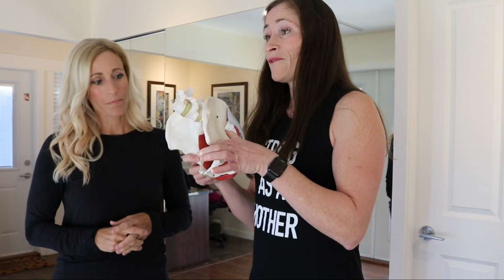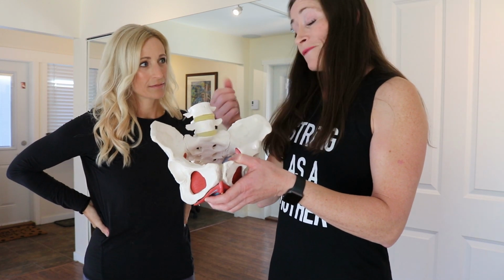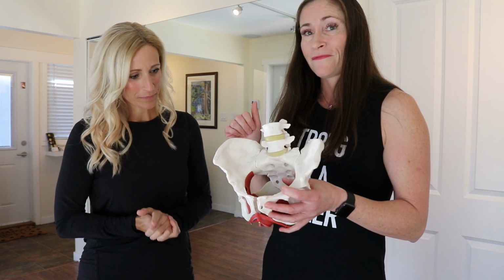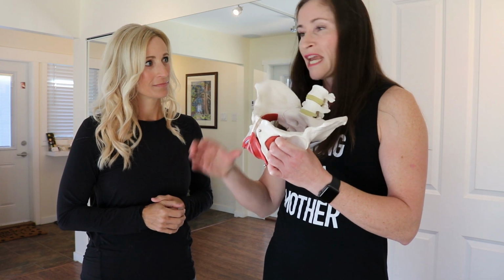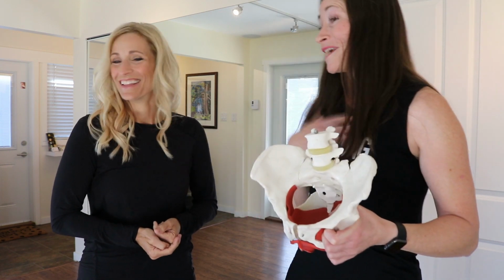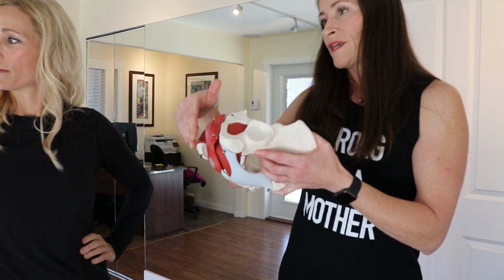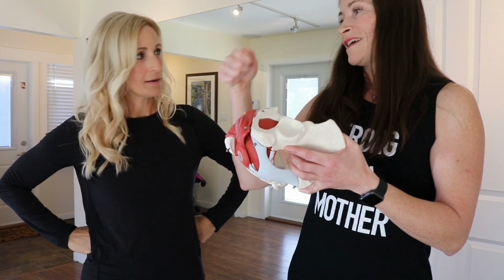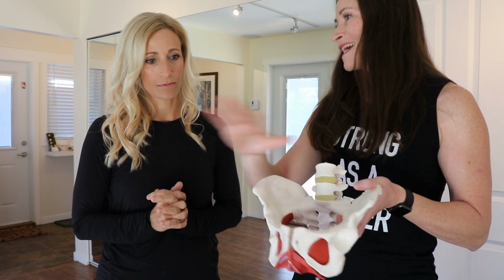How To Find And Strengthen Your Pelvic Floor Muscles | Do You PEE When You Jumping Jack? 1/3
HOW TO FIND AND STRENGTHEN YOUR PELVIC FLOOR MUSCLES. Well, this is something we should all work on! When you think of your abdominals, do you ever consider that your pelvic floor muscles is perhaps the most important internal muscle of them all? Well, especially if you don't want to pee when you do jumping jacks! This 3 part series will take you through the following:
1. Finding your pelvic floor muscles.
2. Strengthening and releasing those muscles.
3. Pelvic floor health in men. I know!! Who knew?!
Thanks to Corinne Wade of Kare Physiotherapy for lending her expertise to this series.

FOLLOW ALONG!